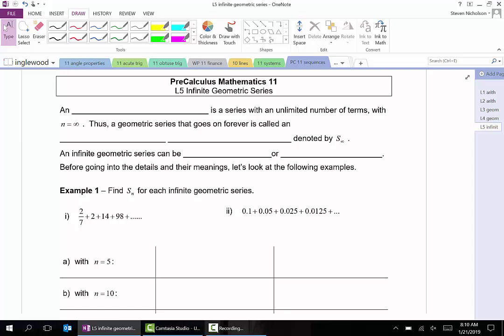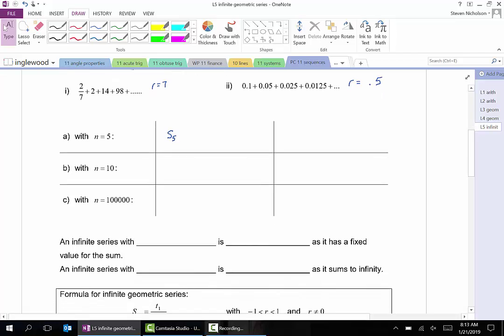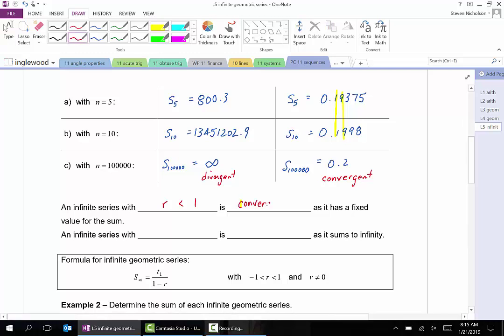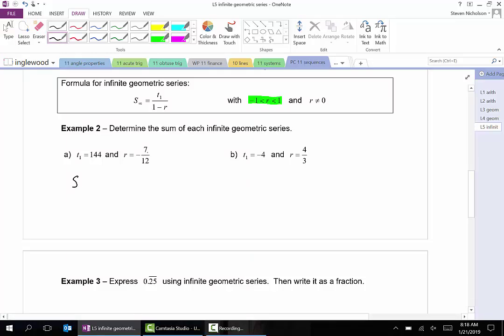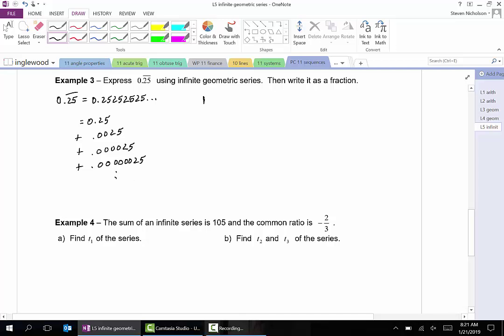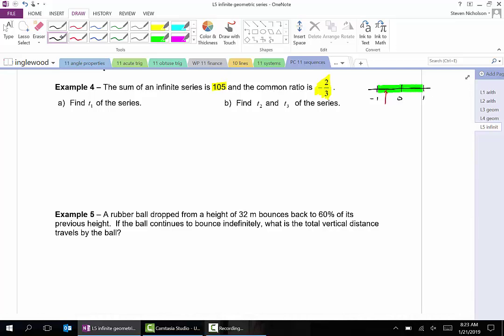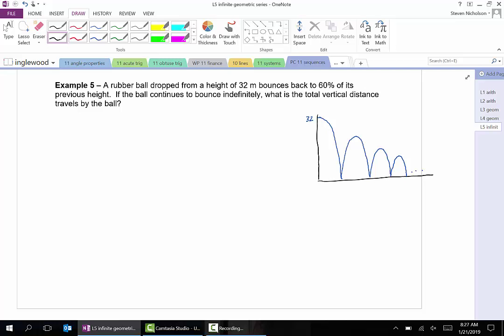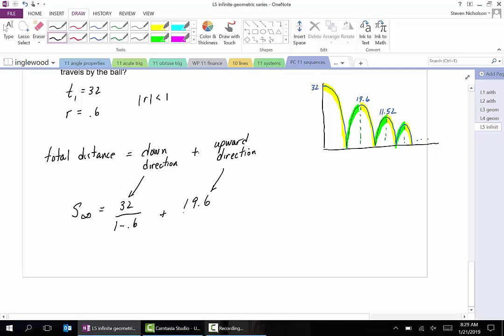L5 infinite geometric series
precalculus 11